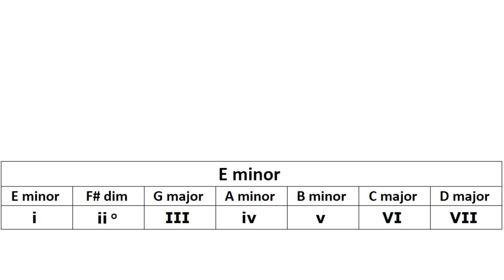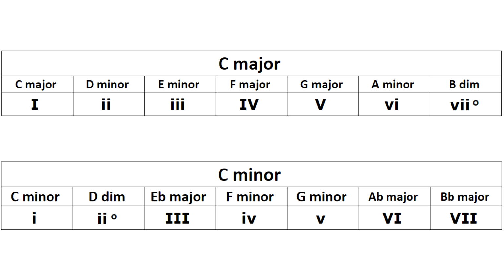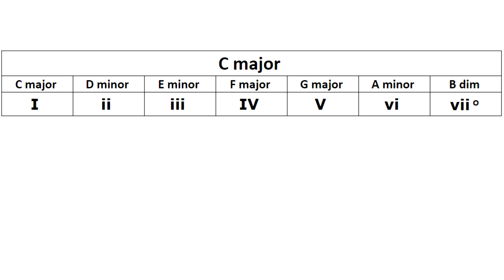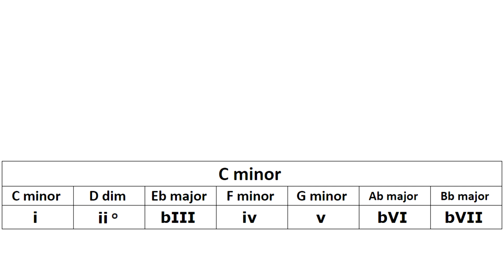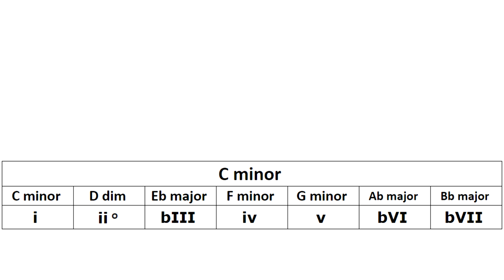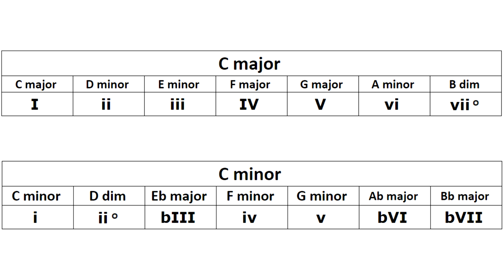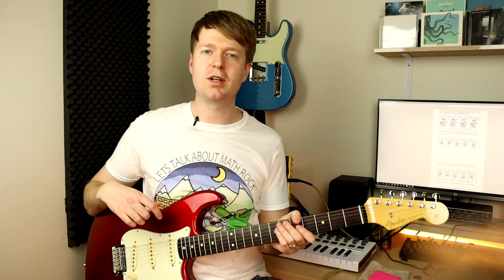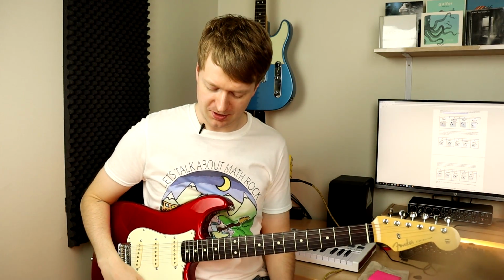How To Use Borrowed Chords For Math Rock Guitar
▶MY COURSES◀

▶MY BOOKS◀
📖 Math Rock Guitar Essentials

📖 A Guitarist’s Guide to FACGCE

▶NEWSLETTER◀
📩 30 FREE Lessons to Help You Start Playing Math Rock Guitar:

In this video, I'll teach you how you can make your chord progressions more interesting by replacing a chord with a borrowed chord. This is also known as modal interchange.